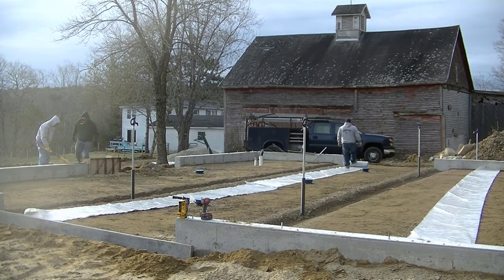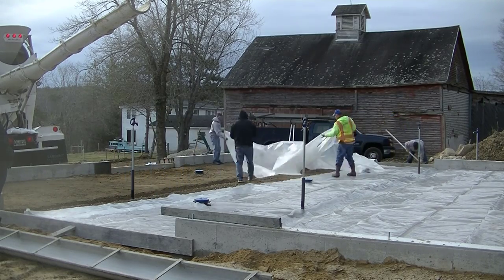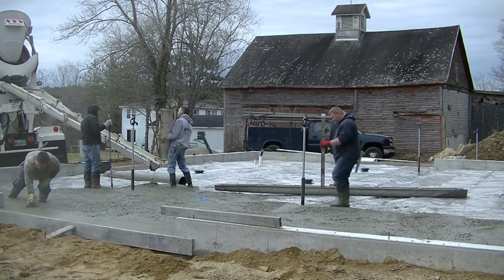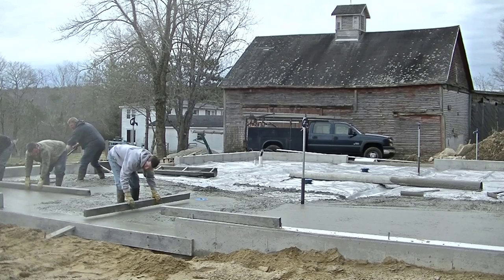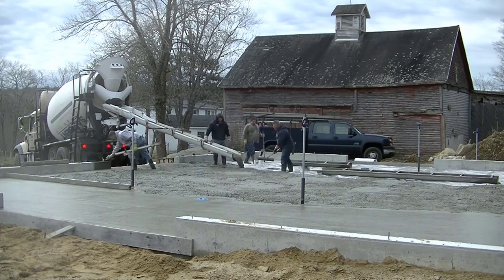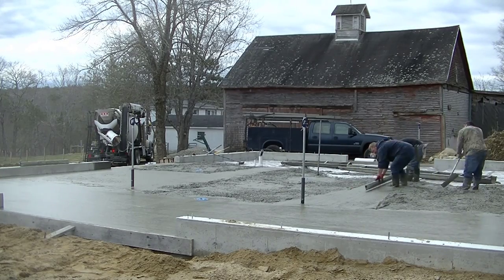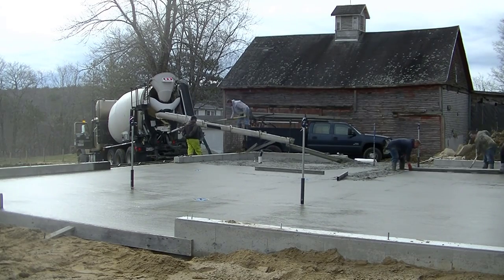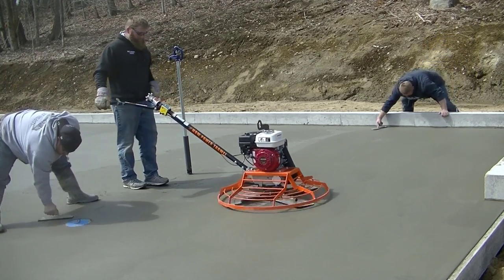How To Pour And Finish A 50' x 36' Concrete Floor (Horse Barn)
In this video I'm showing you how to pour and finish a 50' x 36' concrete floor for a house barn. Pouring concrete for a horse barn usually involves floor drains. This concrete floor had 4 floor drains. Each floor drain was 1" lower than floor height so we sloped the concrete to the drains in those areas.
We used 25 yards to pour this concrete floor. The mix was 4000 psi with fibermesh for reinforcement. We also installed a 6 mil poly vapor barrier under the floor.
The Power trowel we used was from MBW Inc. It is a 36" power trowel with a low vibration handle. My guys really like this power trowel. Check it out below using the link provided.

USE THE SAME TOOLS I DO:
MBW 36" POWER TROWEL:

FLOOR FINISHING POWER TROWELS:

MARSHALLTOWN SHOCKWAVE VIBRA-SCREED:

TOPCON LASER LEVEL:

DEWALT PENCIL VIBRATOR TOOL:

INVERTER GENERATOR LIKE WE USE:

HAND FINISHING KNEE BOARDS:

MAG FLOAT & STEEL TROWEL SET:

2" MARGIN TROWEL:

CONCRETE PLACER OR KUMALONG:

CONCRETE FINISHING BROOM:

CONCRETE SCREED:

CONCRETE EDGER:

CONCRETE GROOVER:

BOSCH HAMMER DRILL: